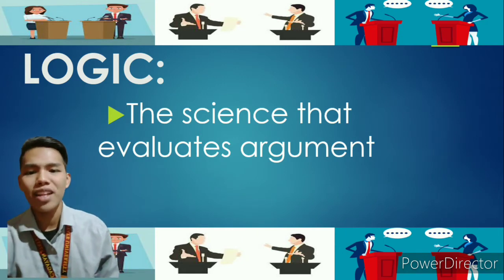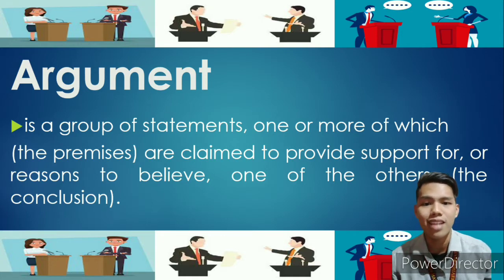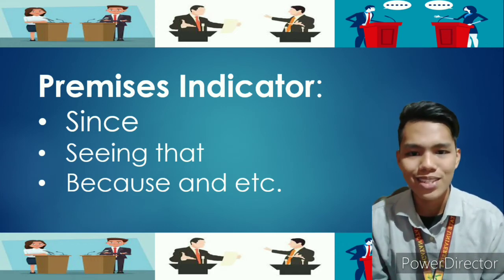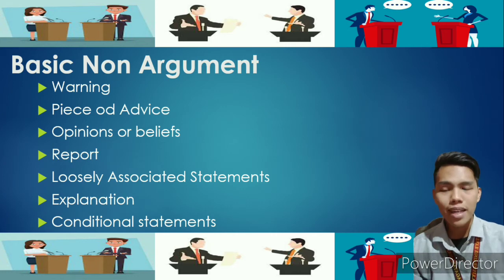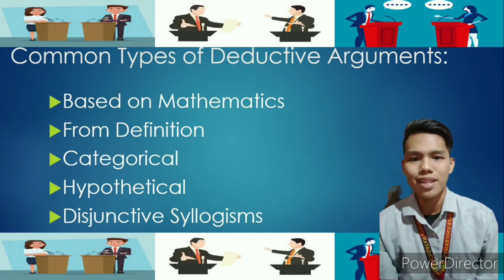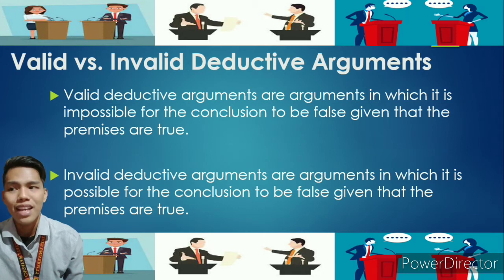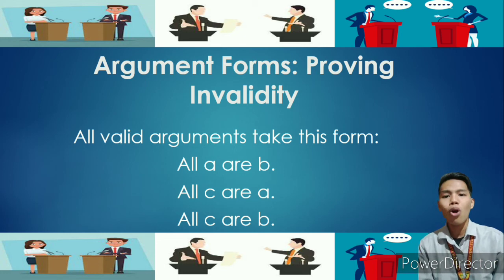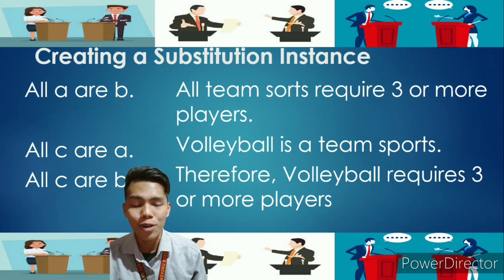INFORMAL LOGIC -modern geometry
student's output on the subject MODERN GEOMETRY
by Ren Gorospe
BSED-MATH3